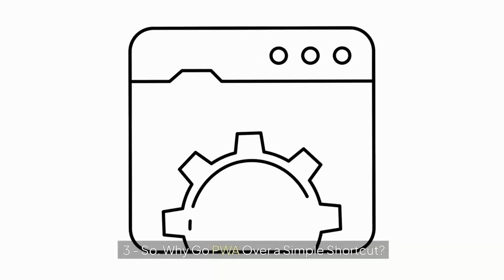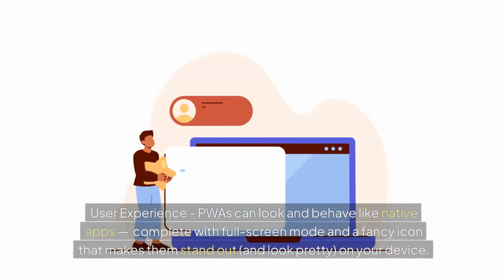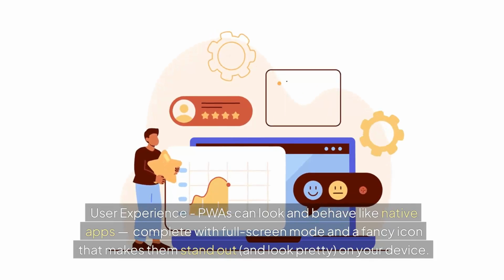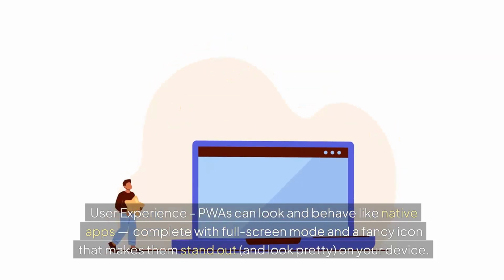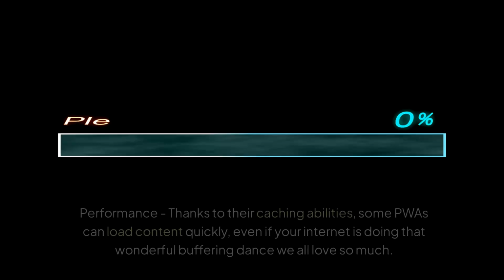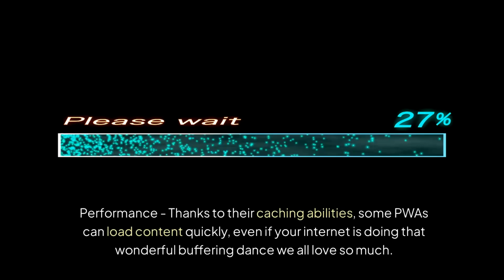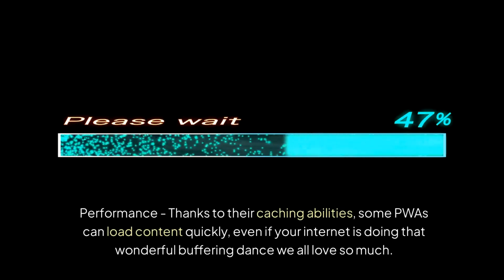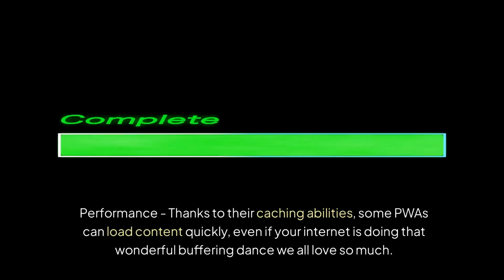Shortcuts vs PWAs - Unlock the Surprising Truth Behind These Game-Changing Tools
Shortcuts vs. PWAs: Which one truly elevates your online experience? This concise, lighthearted piece uncovers surprising insights that just might change the way you browse—without giving away the biggest reveals. Dive in for a fresh take on these modern tools and discover which option best suits your digital routine.
I used ChatGPT-4o, VLC, ScreenPal, and Pictory.ai to put this information together.